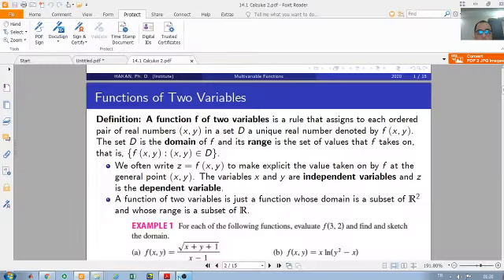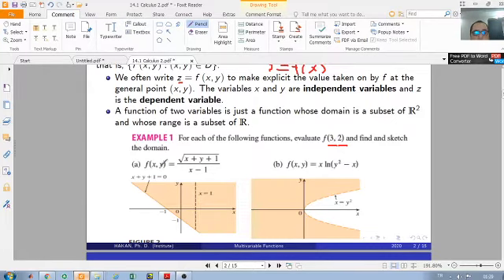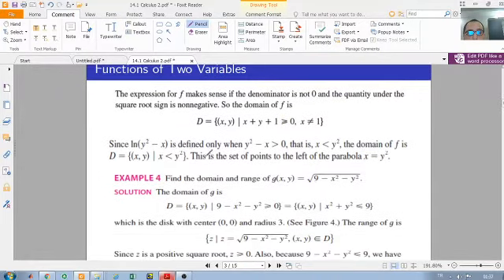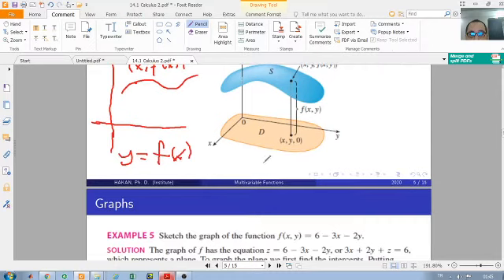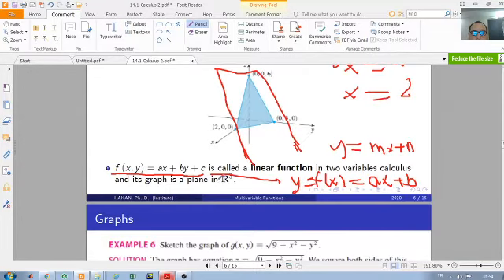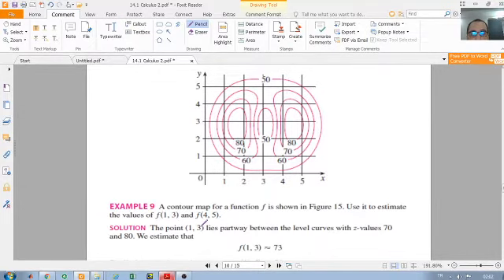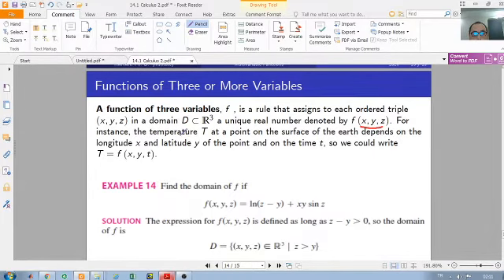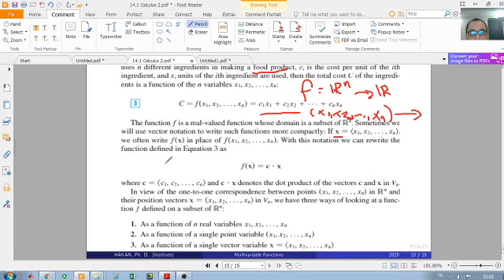Stewart 8th edition Calculus II 14.1 Lesson 13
James Stewart Calculus, Eighth Edition, The section 14.1

This lecture has been prepared for the mathematics course given in the first or second year at the Faculty of Engineering.